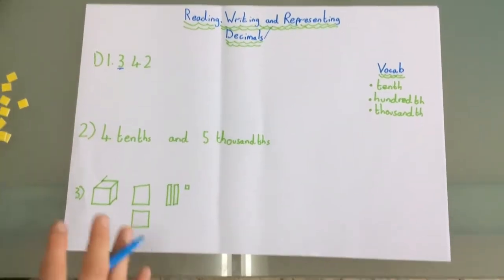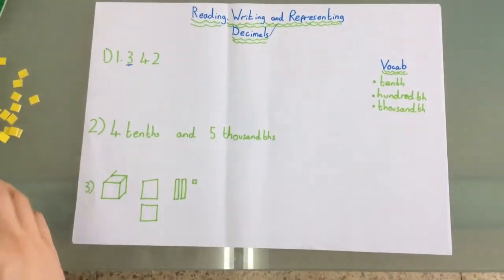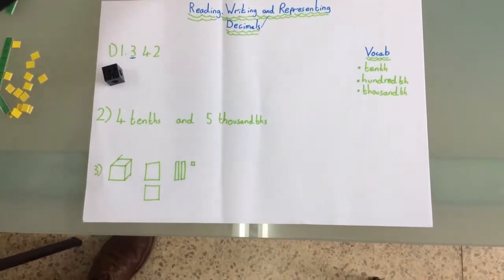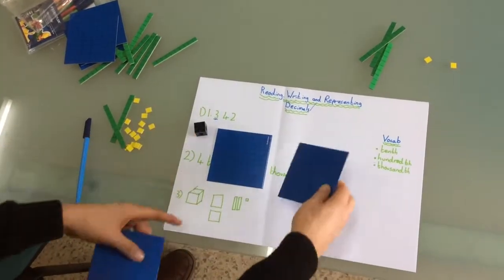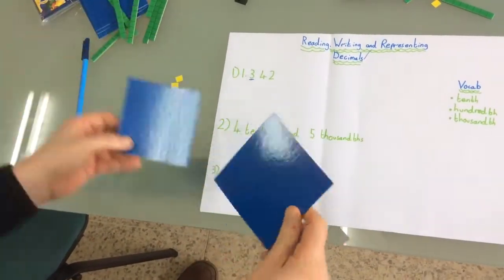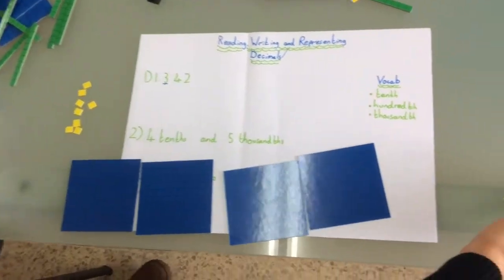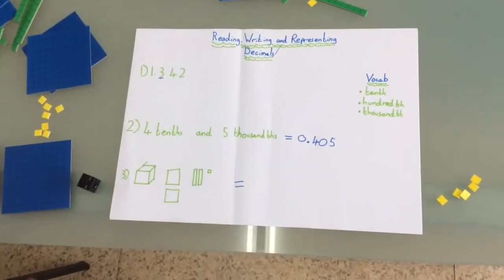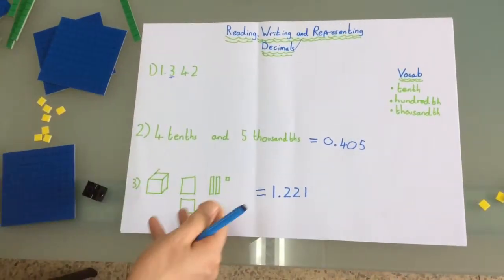Reading, Writing and Representing Decimals